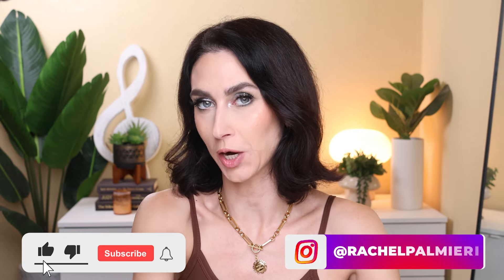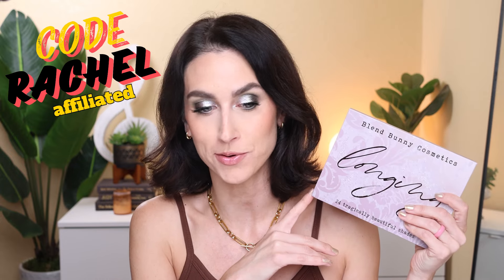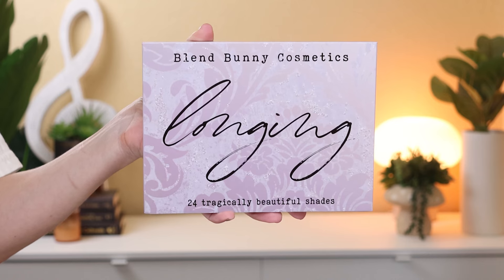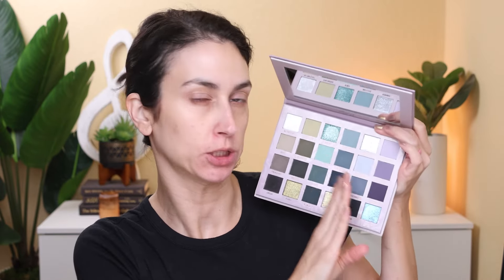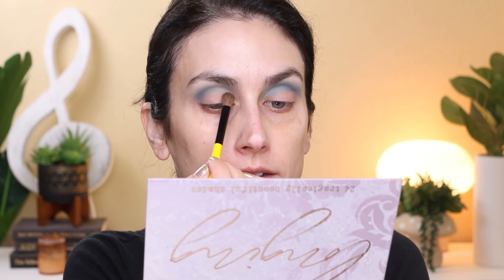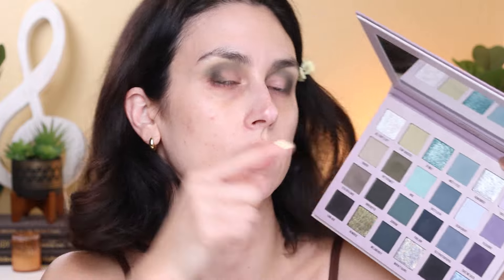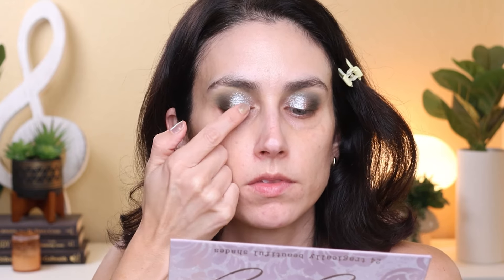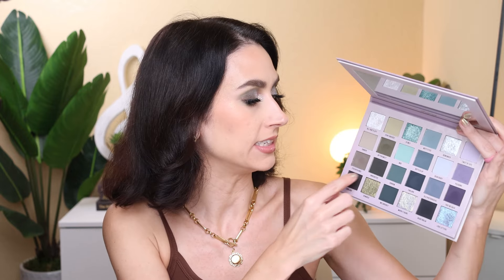BLEND BUNNY LONGING PALETTE! | 2 Looks, Close Ups & Swatches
*TIME STAMPS*
00:00 Intro
00:56 About the Palette
04:08 Look 1
09:42 Look 2
13:34 Thoughts/Outro

*ABOUT THE COLLECTION*
Blend Bunny Longing Palette, $42
Launching Wednesday, June 26th at 12PM EST
I did receive this collection in PR from the brand.

*PRODUCTS USED THROUGHOUT*
R.E.M. Beauty Full Night’s Sleep Undereye Balm

*LOOK ONE*
Top: Old
Pacifica Vegan Collagen Skin Solve Primer
Surratt Beauty Auto-Graphique Liner*
Sigma Color Corrector (Light Medium)
Maybelline Fit Me Matte + Poreless Foundation (128)
Tower 28 Swipe All-Over Hydrating Concealer (K-Town)*
Maybelline Super Stay Activewear Concealer (shade 10)
Smashbox Halo Sculpt + Glow Face Palette (Back to Cali, for blush, bronzer & highlighter)
Ardell Active Lash (Pump’n)*
ColourPop Lippie Pencil (BFF)
Wet n Wild Shine Lipstick (Clothes Off)
Smashbox Always Sharp Longwear Kohl Liner (Raven)*

*LOOK TWO*
Top & Necklace: Old
Joah Beauty Perfect Complexion Eye Serum Concealer (LN035)
Maybelline Fit Me Loose Finishing Powder (Fair Light)
Lawless Pinch My Cheek Cream Blush (Starburst)
Sigma Matte Bronzer (Medium)
Glamlite California Fresh Highlighter Palette (Super Fresh)
Benefit Precisely My Brow Pencil (shade 3.5)
Surratt Beauty Expressioniste Brow Pomade (Clear)*
Make Up For Ever Artist Color Pencil (Wherever Walnut)
Unearthly Gloss (Pollen)*
The Bright Lashes (Flutter)